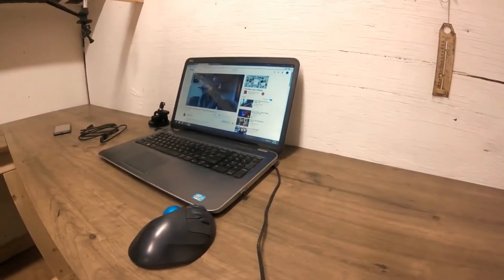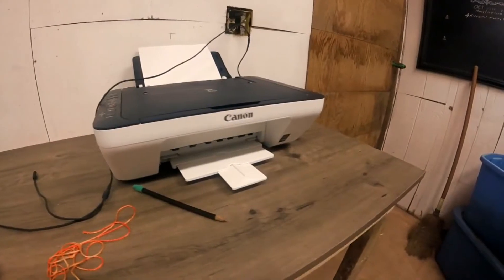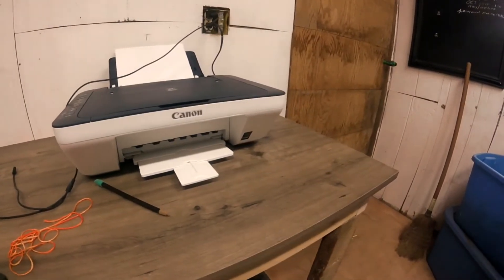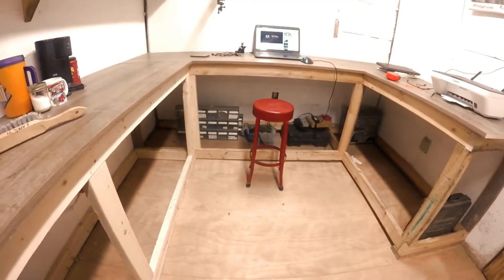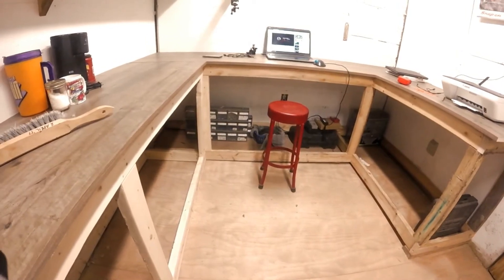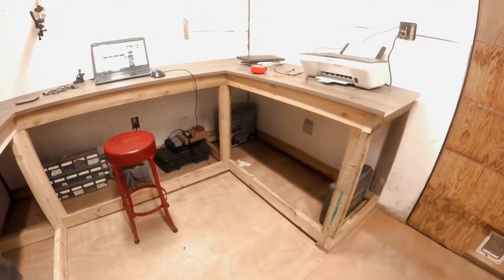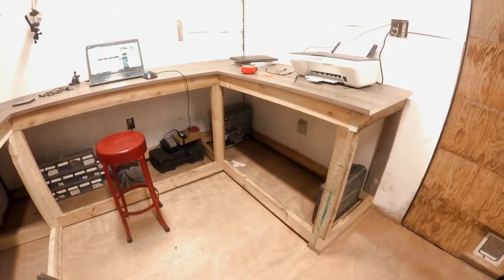New Office UPdate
Building New Office! Made a room in our 110 year old Barn into my Office

3dprinter: xyz brand
camera used: gopro hero+
camera for time laps: STEALTH CAM
mic: gopro hero +
Lighting: Matco light an Smart Electrician light